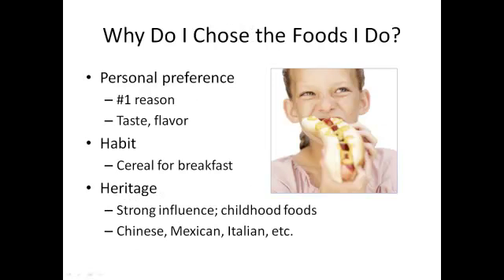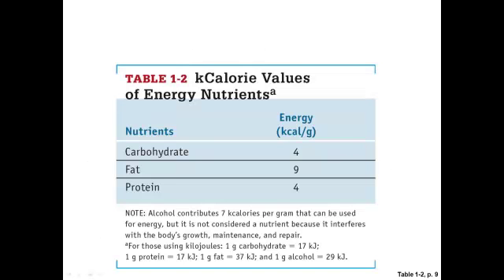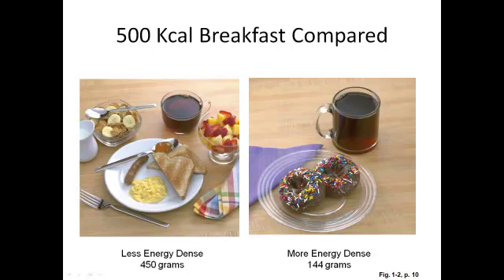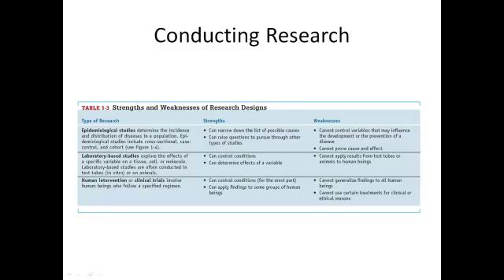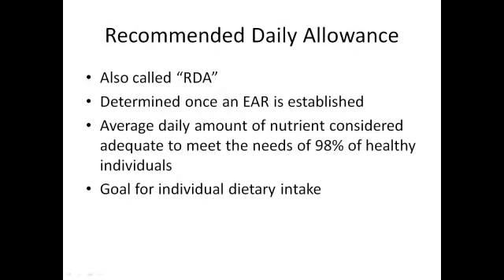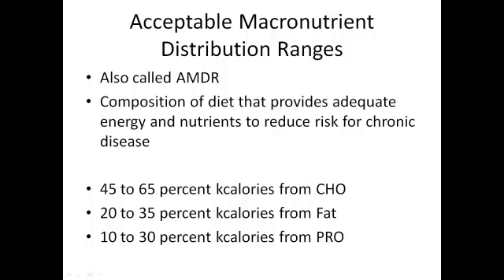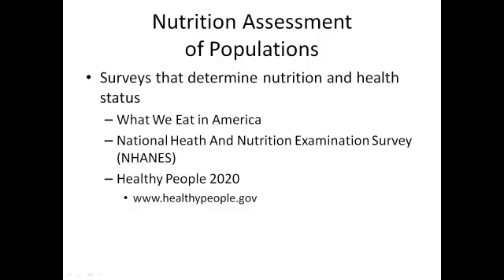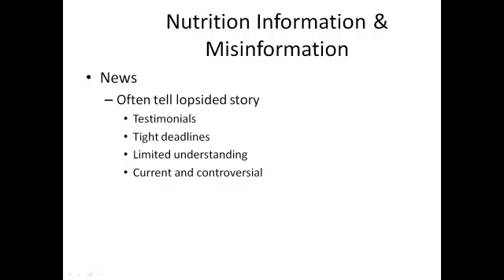Chapter One-Introduction to Nutrition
Nutrition Basics